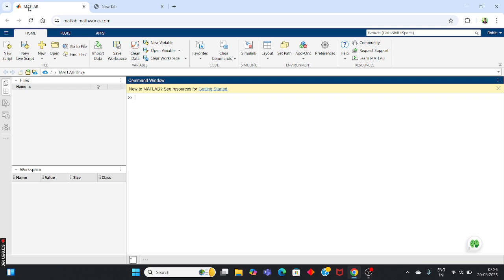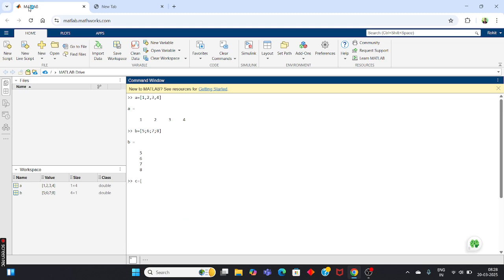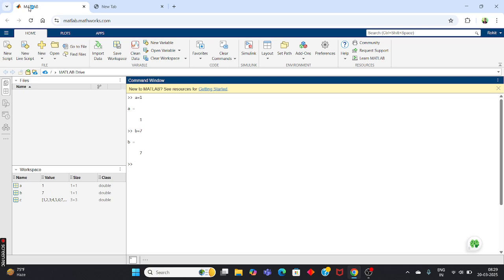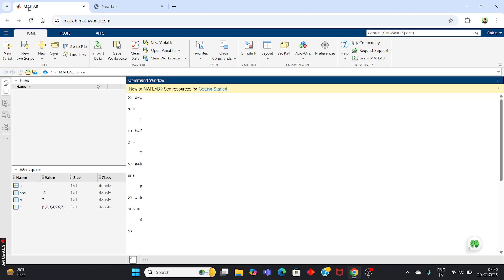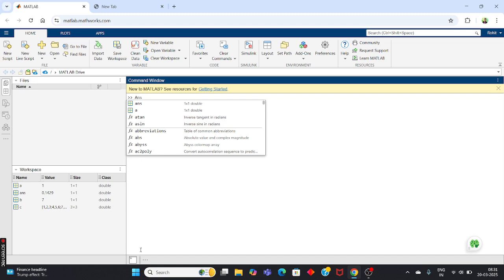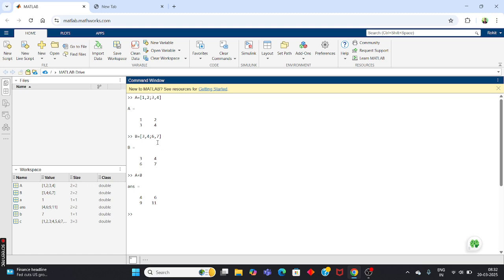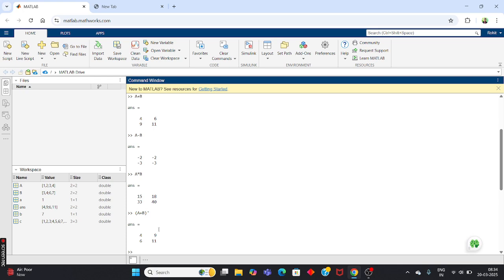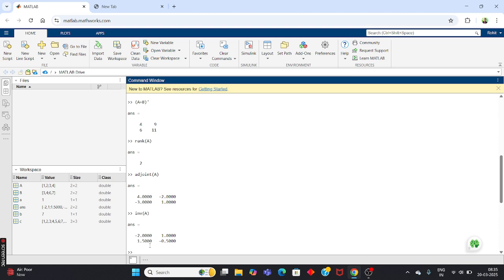How to plot graph in Matlab | Plotting row and column vector of matrix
# Plotting Matrix   # 2DPlot